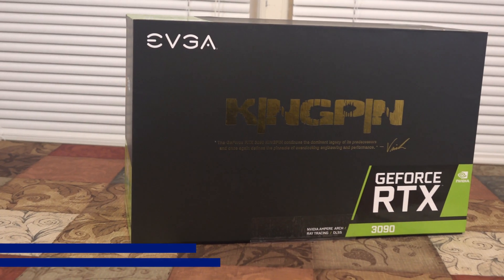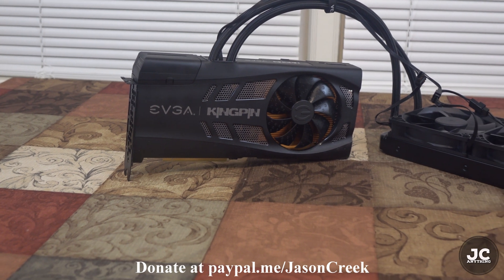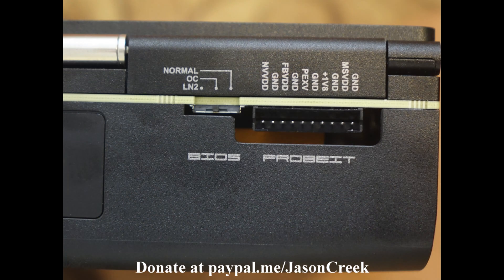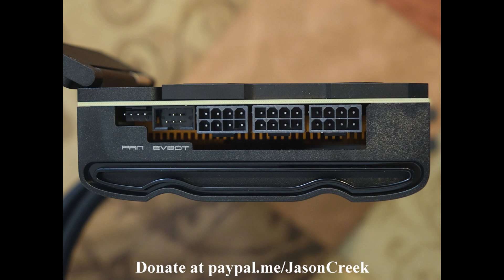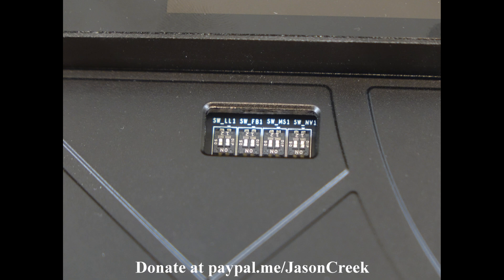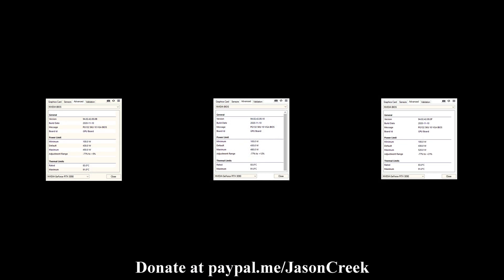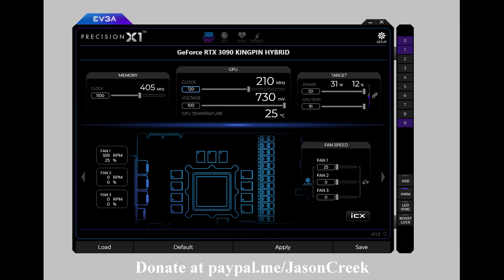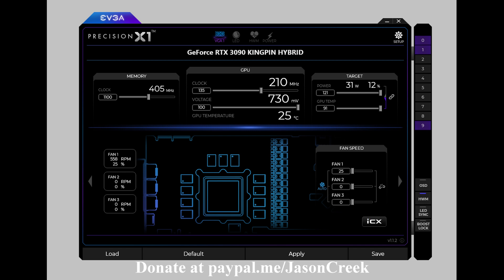EVGA 3090 Kingpin First look and Overclock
I have today the First Retail showing of the EVGA 3090 Kingpin and My first results at overclocking in 3dmark Port Royal.